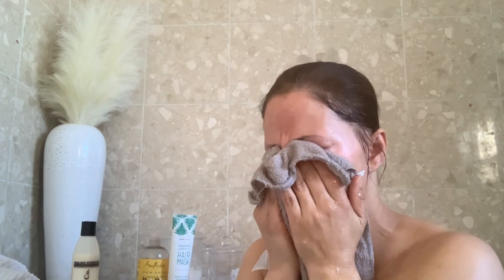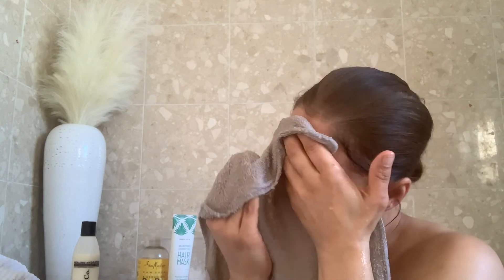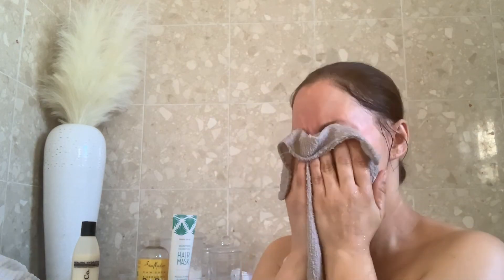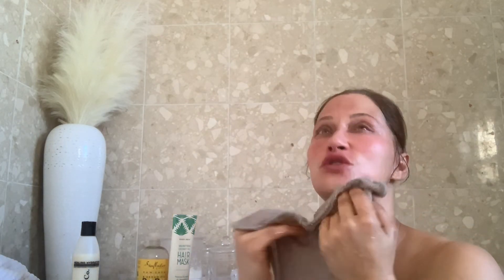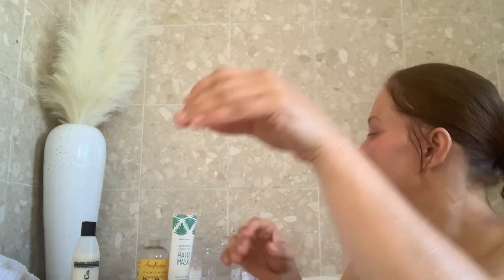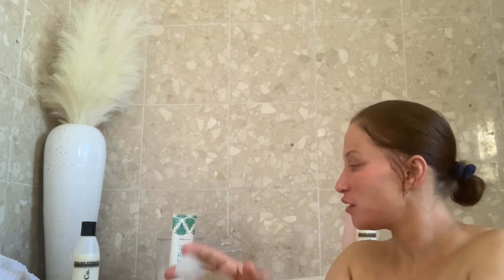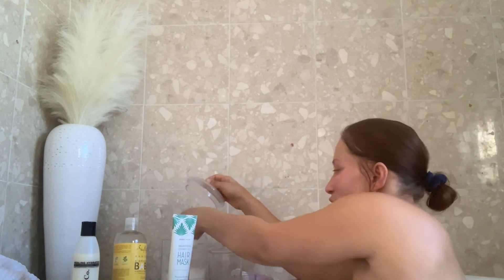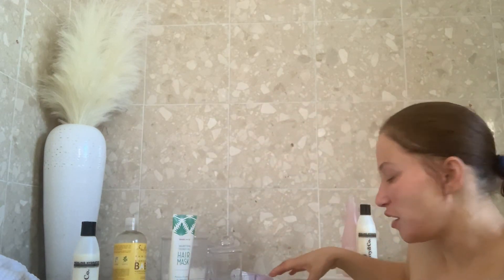Day to Night Fresh face with minimal products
. Lemylk.com